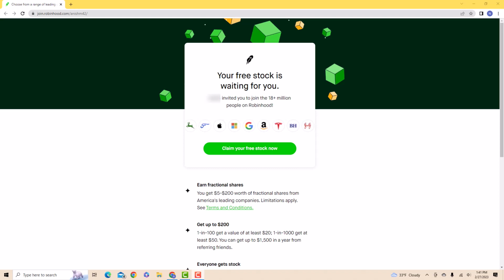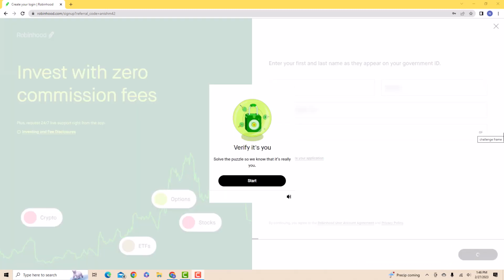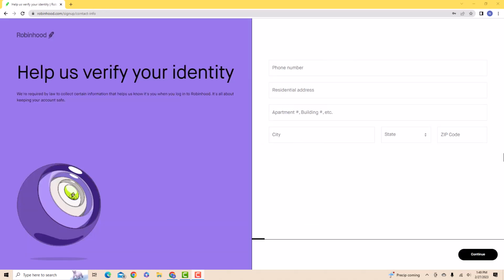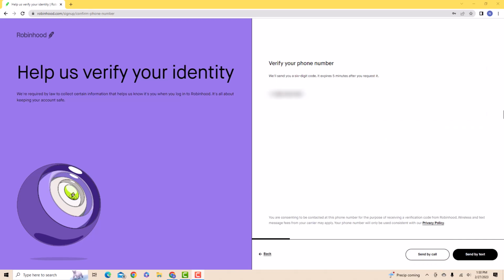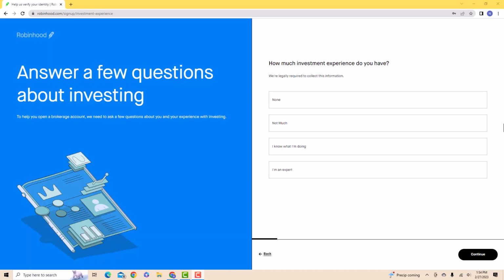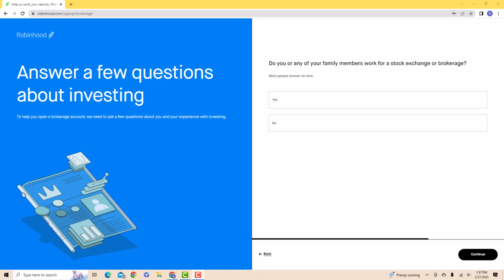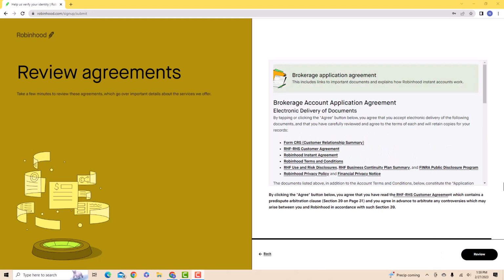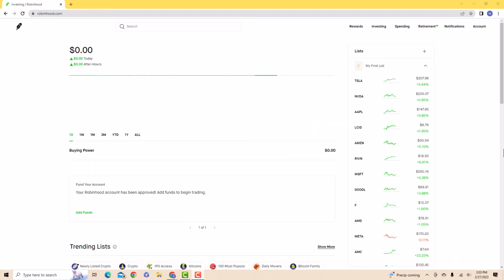Robinhood Sign Up Tutorial 2024 (Get a Free Stock)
Want to dive into the world of stocks, ETFs, and options trading, but not sure where to start? You're in the right spot! Today, we're providing you with a simple, step-by-step guide to getting started with Robinhood.